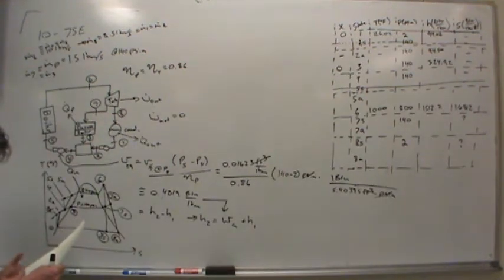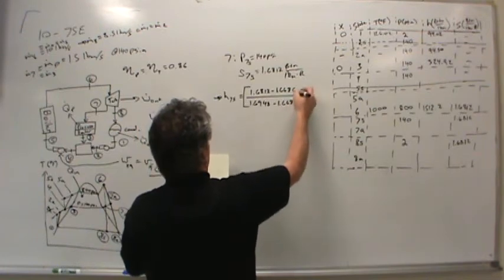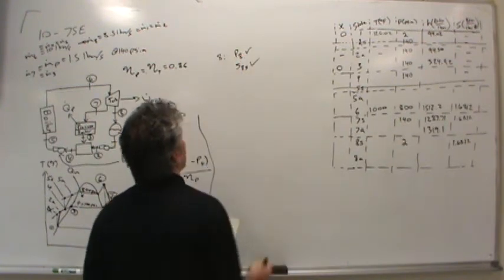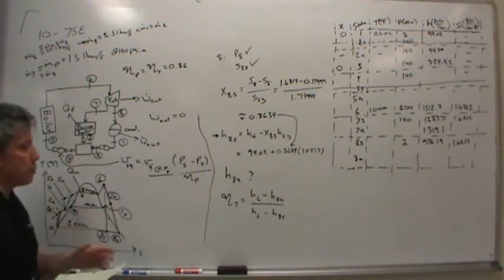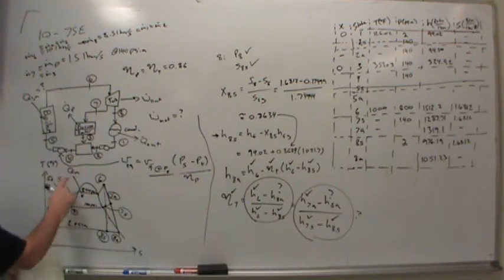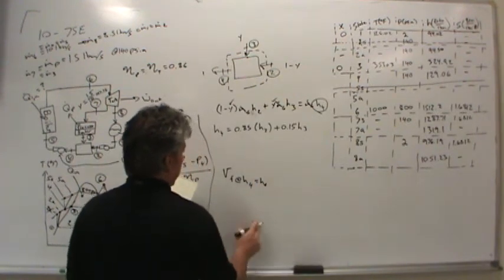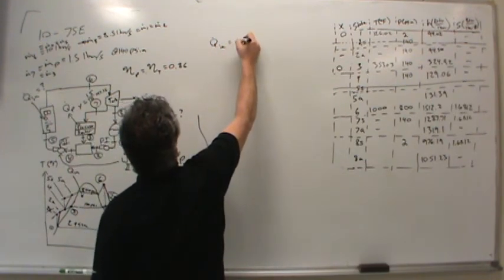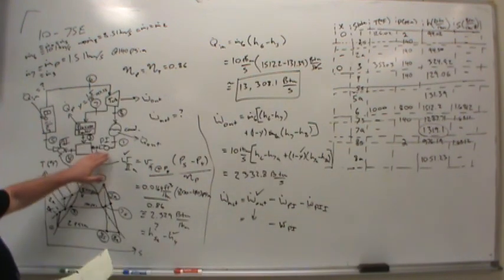MET 320 10 75E Part 2